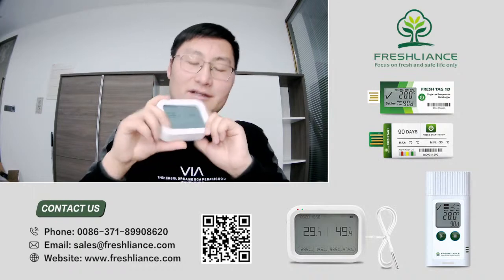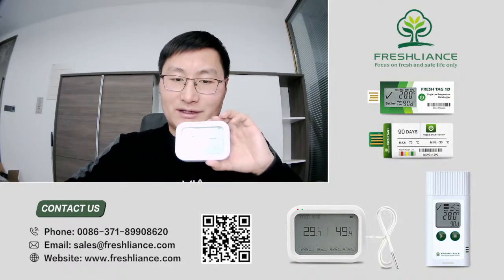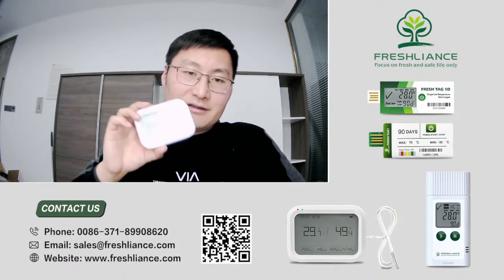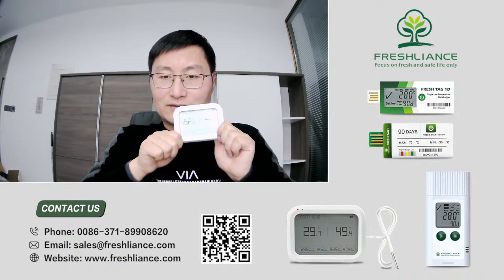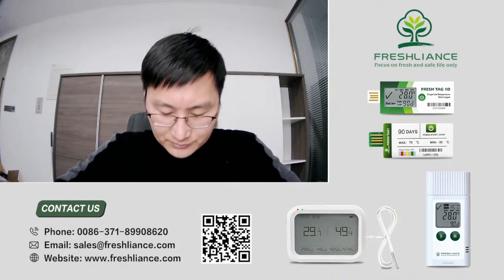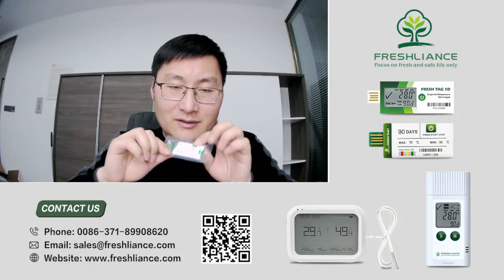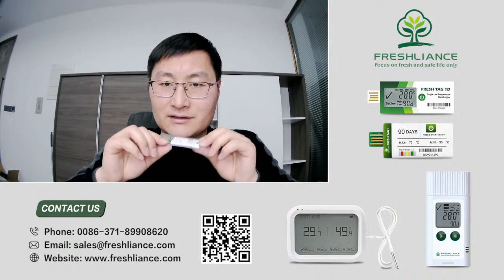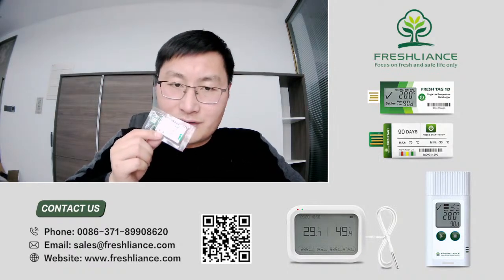Temperature/Humidity Data Logger for Transportation and Warehouse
Check our Livestream and learn more details about the Freshliance temperature/humidity data logger for transportation and warehouse.